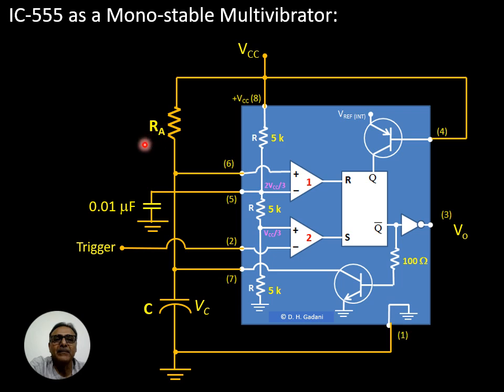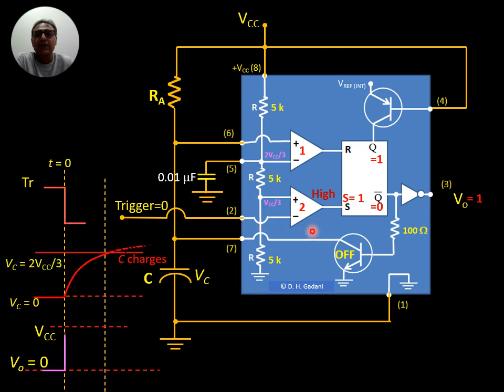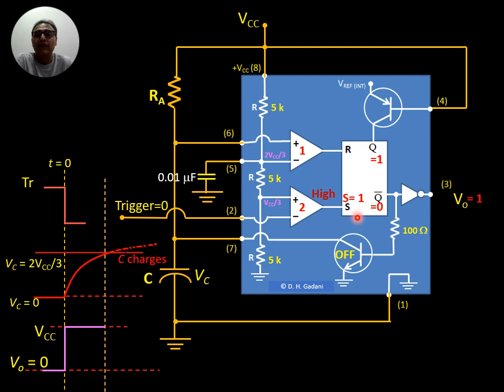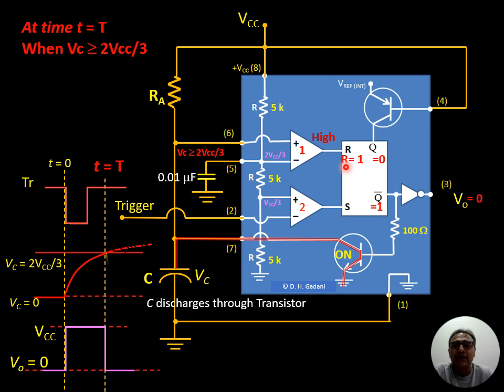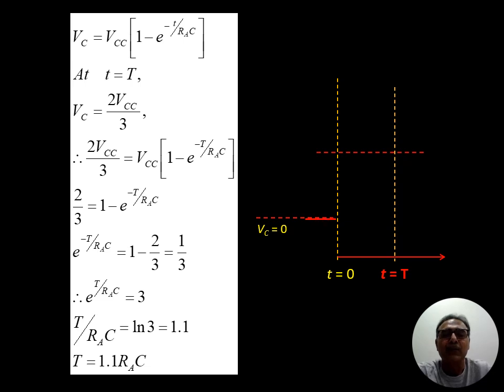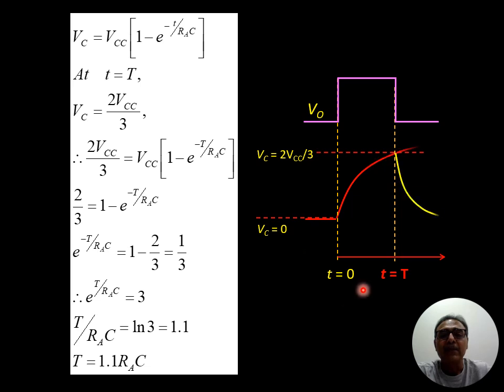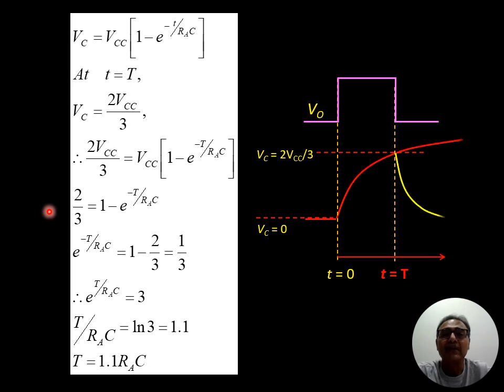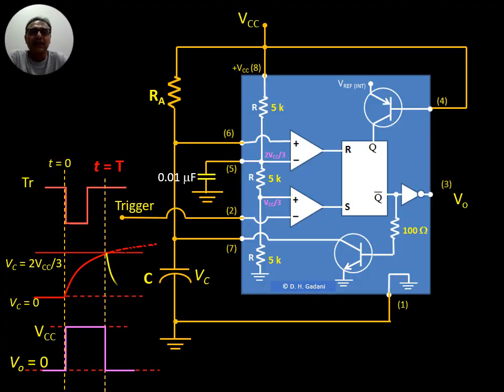Monostable Multivibrator using IC 555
The use of IC-555 as a Monostable Multivibrator is explained here.
This video can be useful to the students in explanation of their electronics projects involving IC-555 as a Monostable Multivibrator.